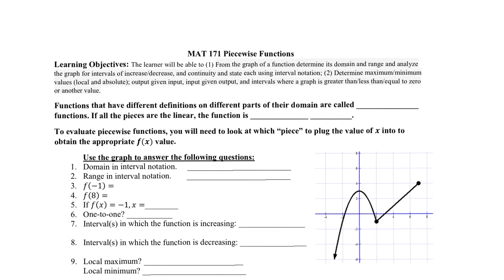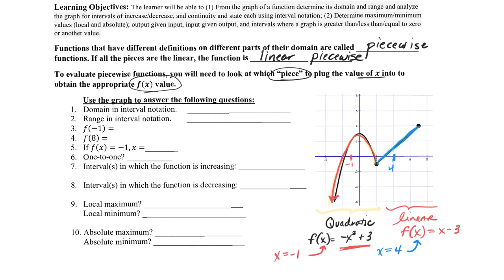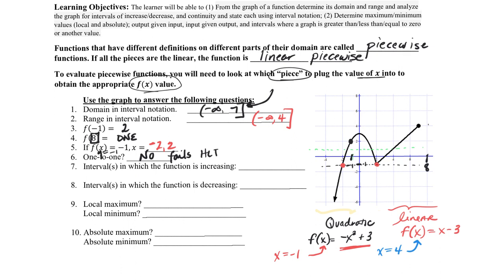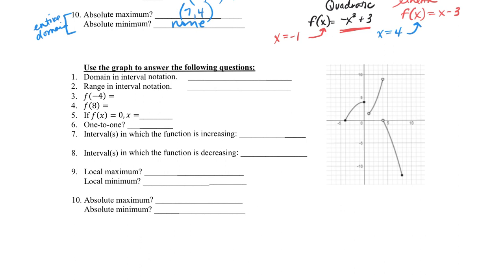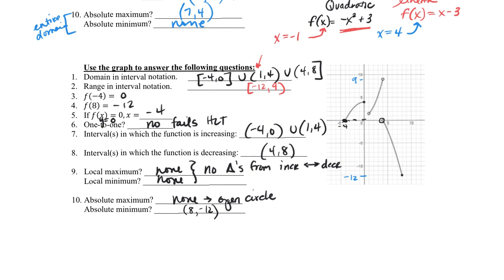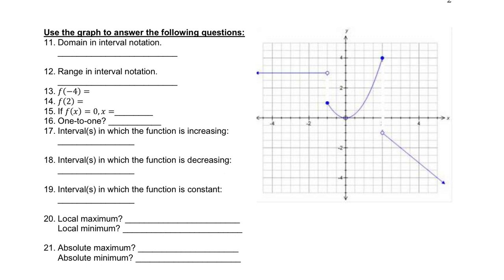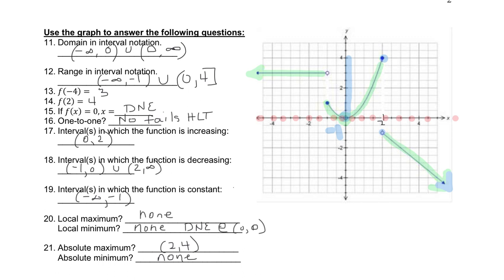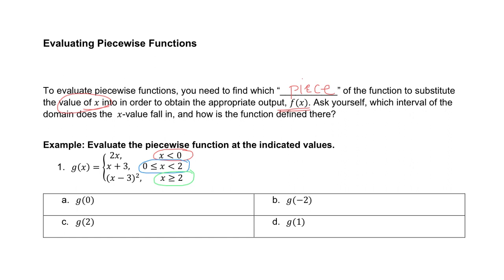M1-L3 - Piecewise Functions- PART 1 pp 1-2